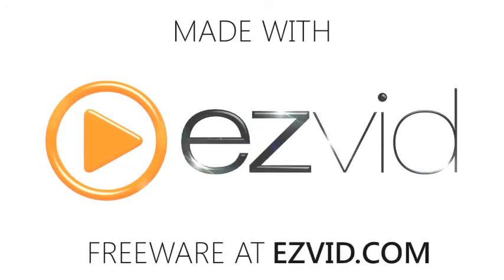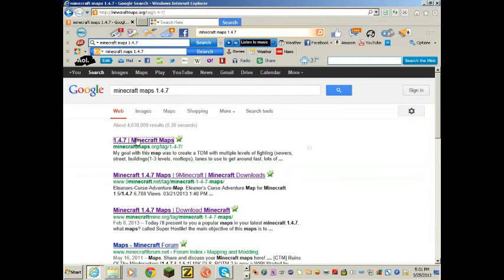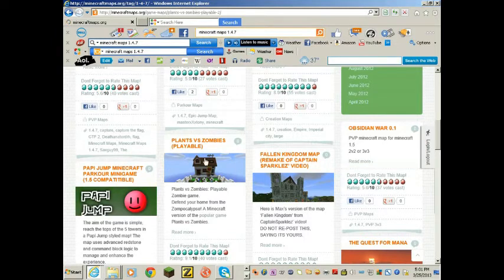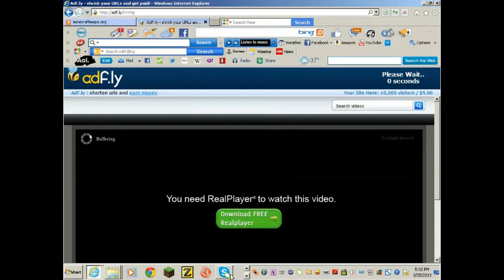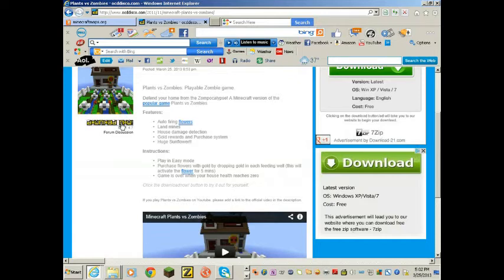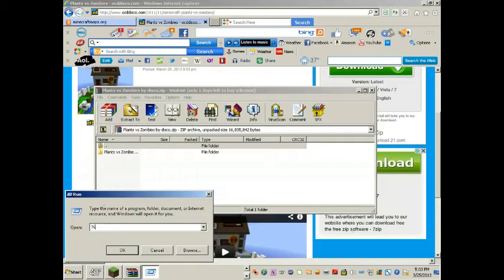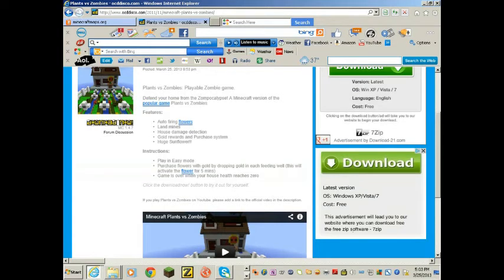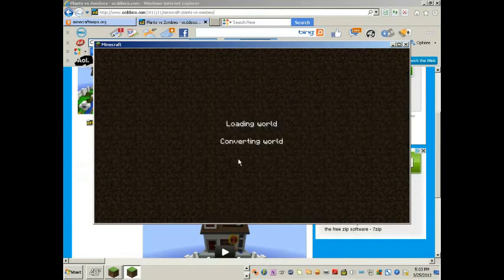how to install minecraft maps 1.6.1/1.6.2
hello i updated my video so i may say some old stuff because it was made when 1.4.7 was out but just use your current version thanks and sub+ and like